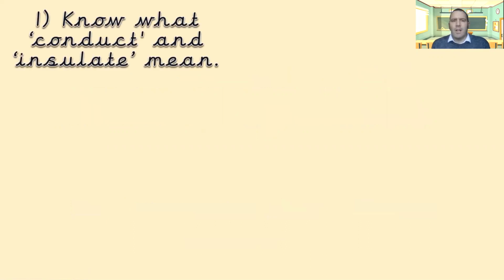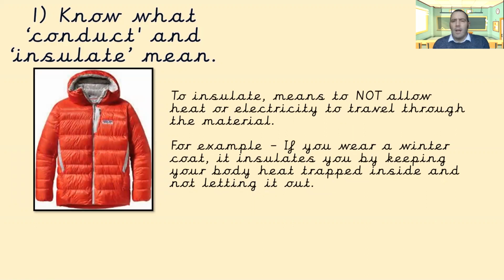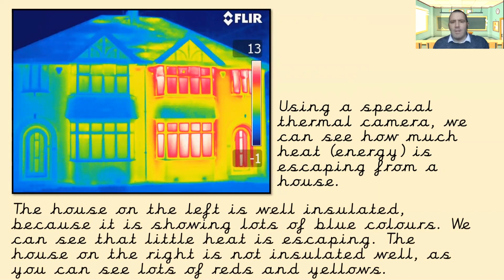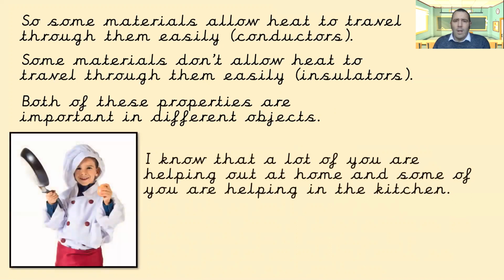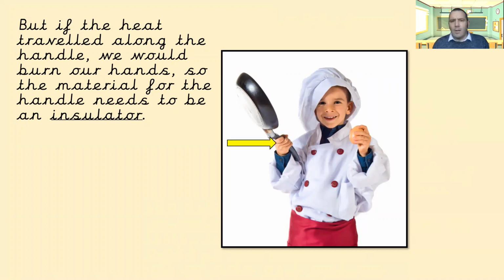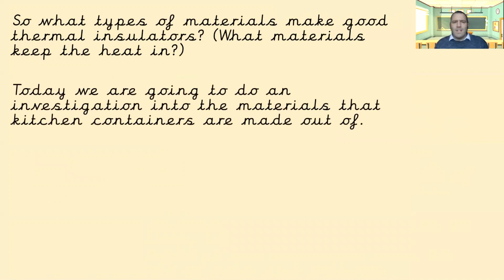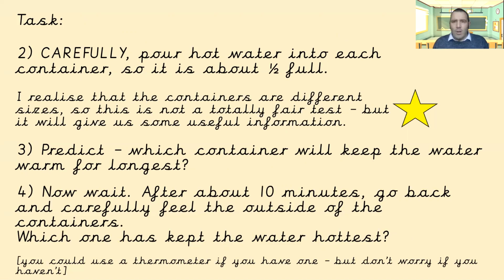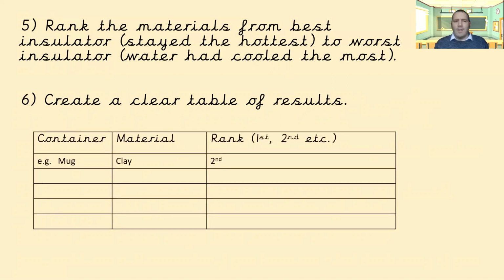Year 5 26th January Hawking Science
Keeping heat in is really important in the winter, so today we look at the types of materials that do just that. Important: As we’ll be using hot water, you will need some adult help.